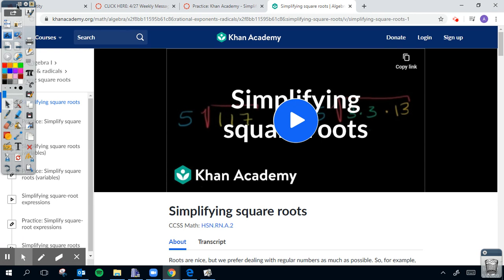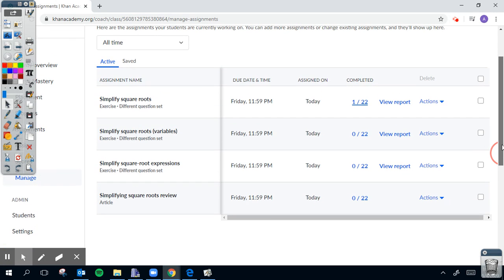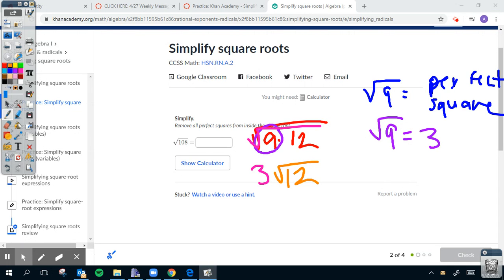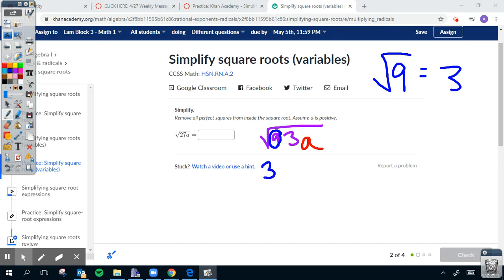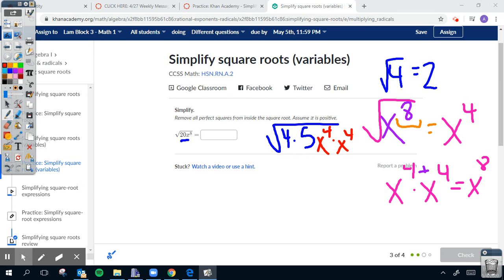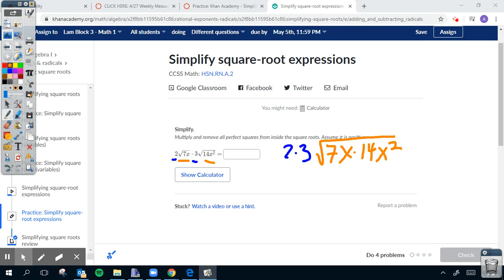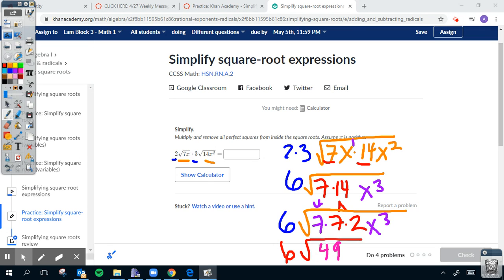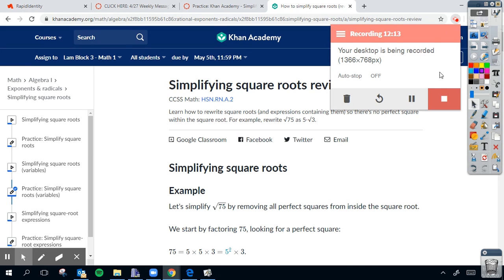Simplifying Radicals with Variables and Expressions